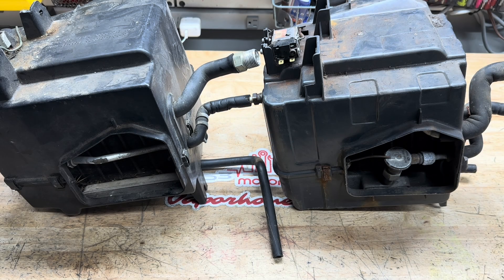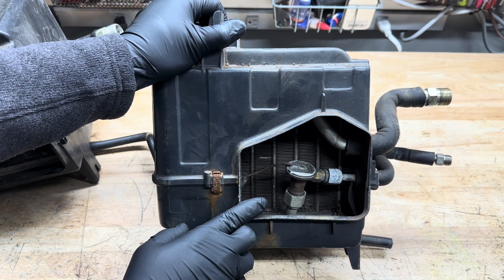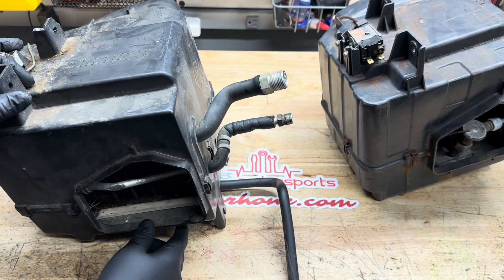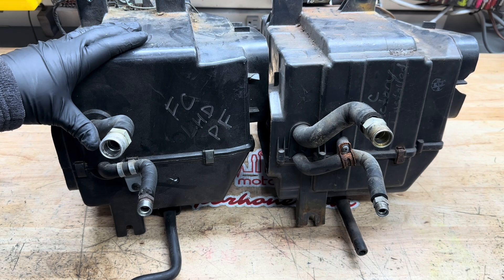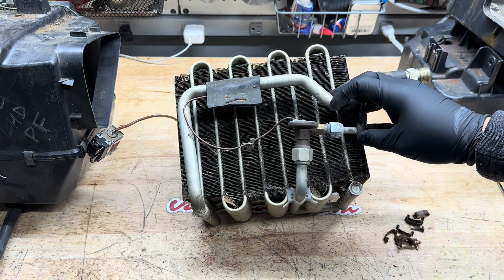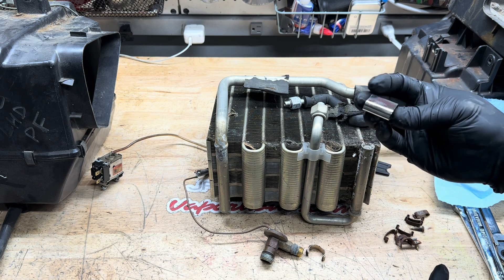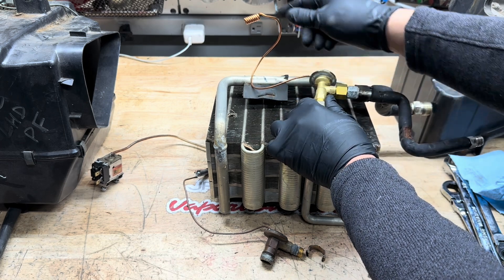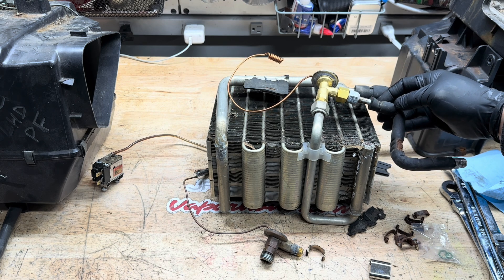Mazda FC RX7 AC Evaporators Explained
We discovered there were two variants of AC evaporators used by Mazda in the FC RX7s.   We outline the differences and how to figure out if you have a “factory installed” vs “post-factory installed” evaporator/expansion valve.  This will allow you to know which AC kit to order from us.